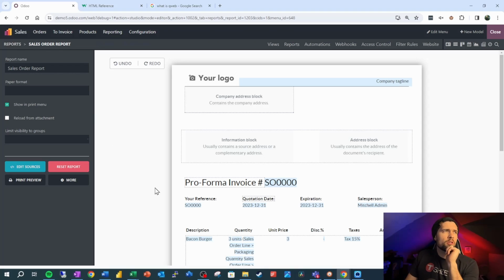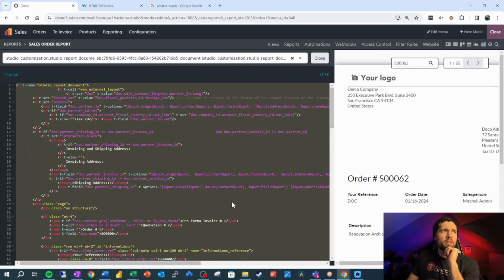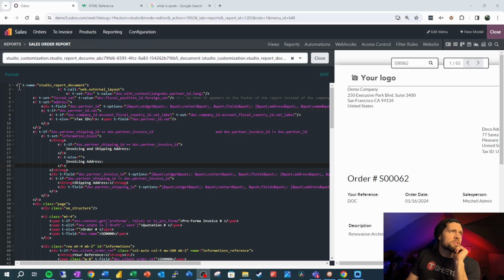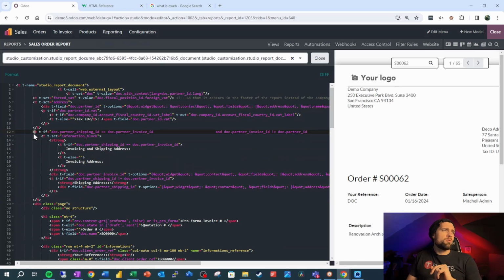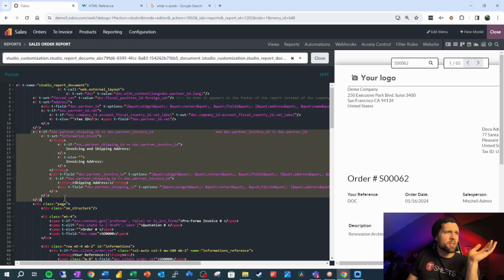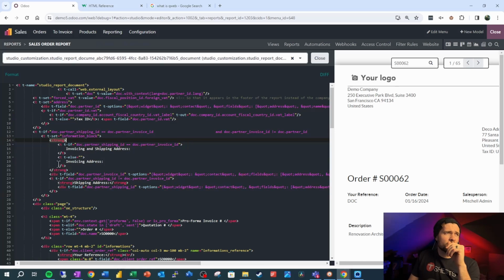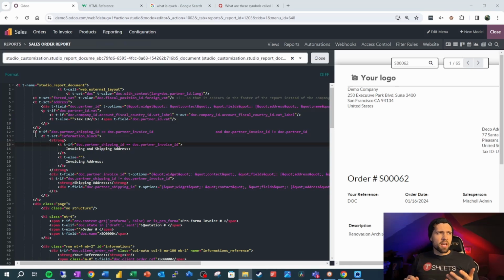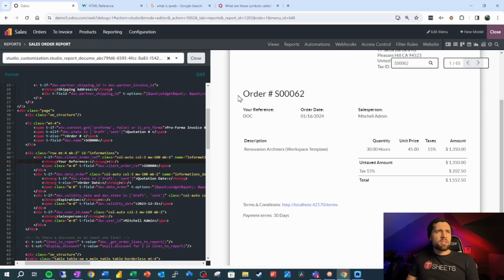Understanding the Language of PDF Reports in ODOO 17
Before we can build reports, we need to understand what language they're in.  Without this, we have very little hope of getting things right.  Let's work on that relationship with ODOO report builder a bit more and see if we can't get you two to understand each other.

We'll talk briefly about QWeb, XML, and HTML, but we'll really look at how they work in ODOO.  We want you to feel safe knowing which languages you're using and how they work generally so you can find answers to your questions when building reports.